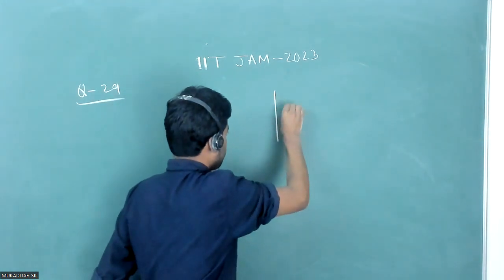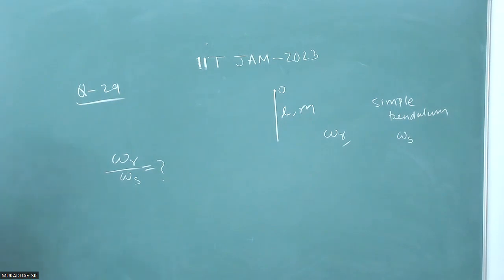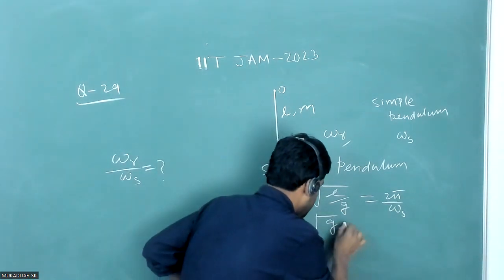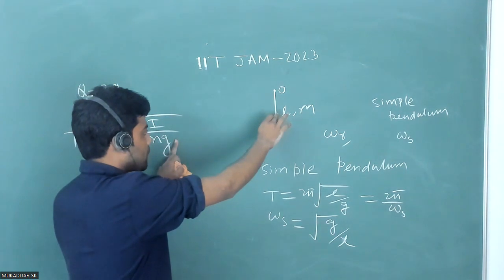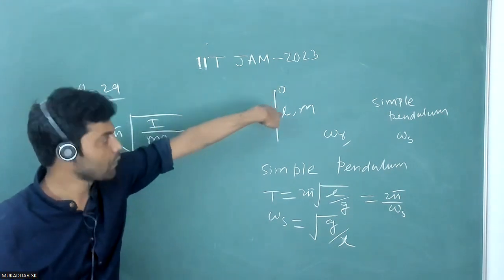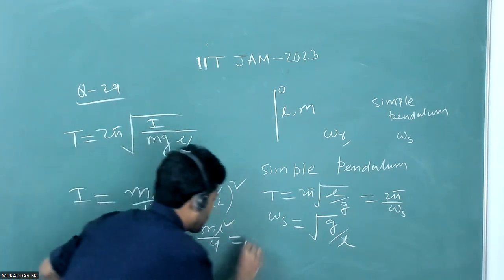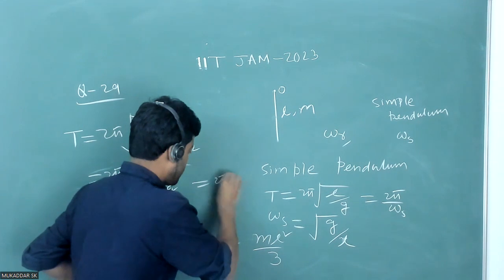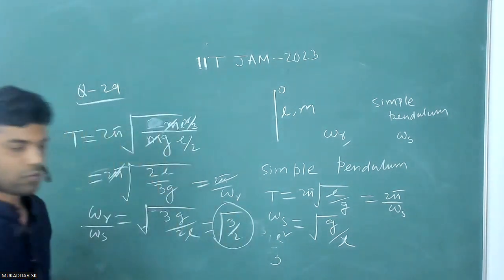Q29 IIT JAM Physics 2023 Oscillation